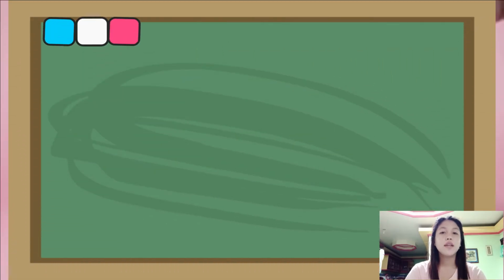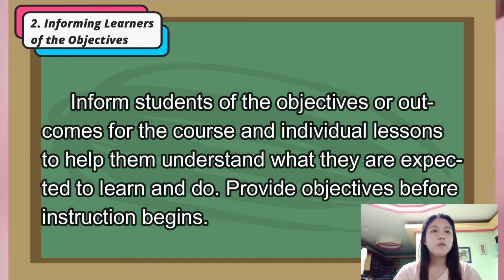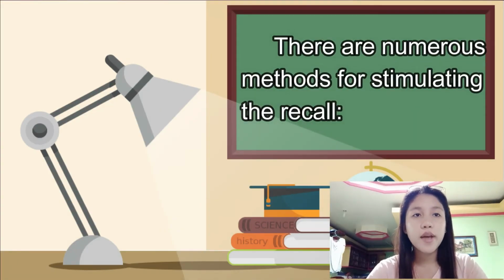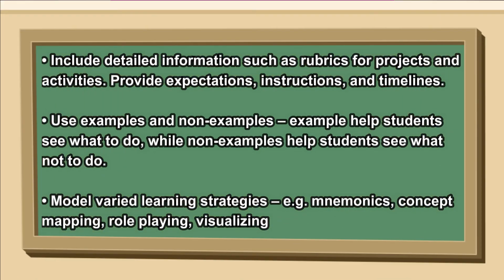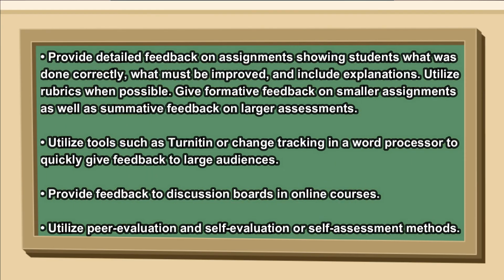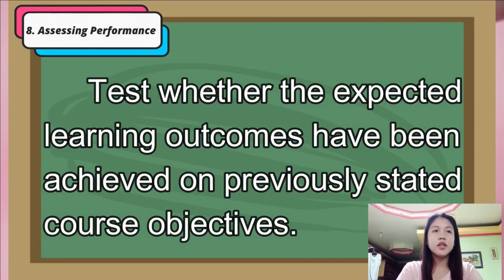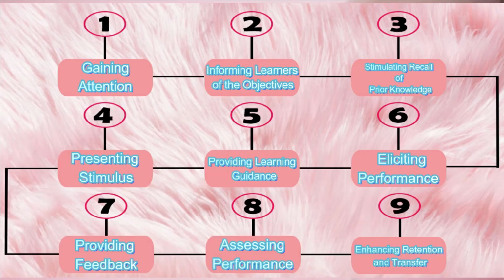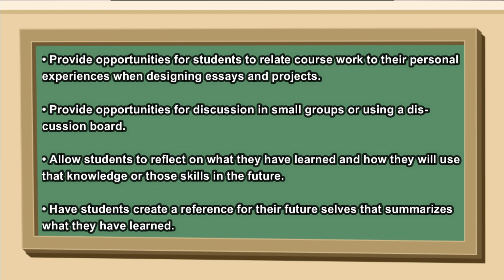Gagne's Nine Events of Instruction | Video Lecture | Plaza, Mariel S.- EPP E1- J1